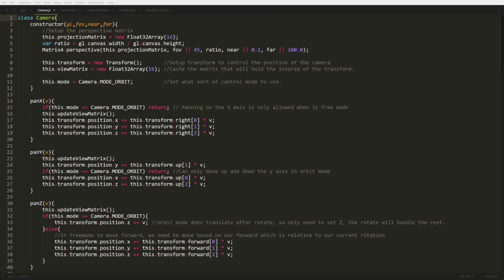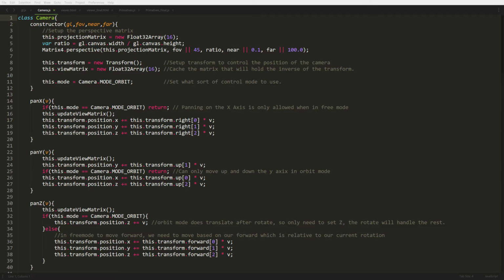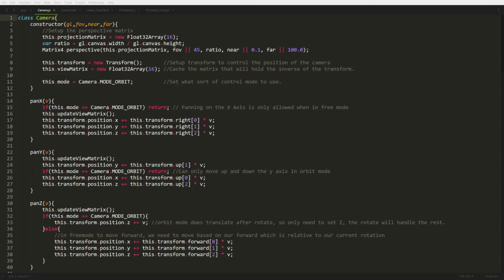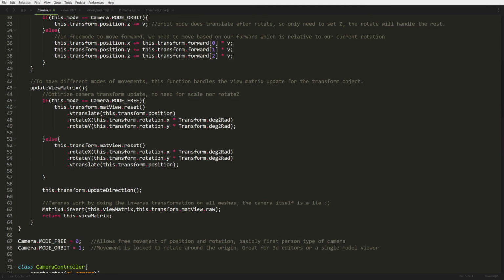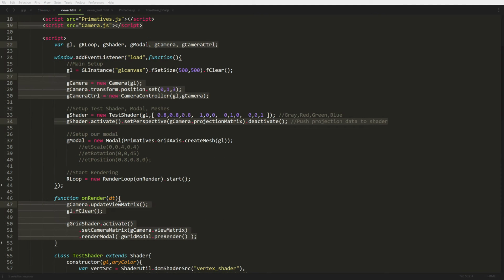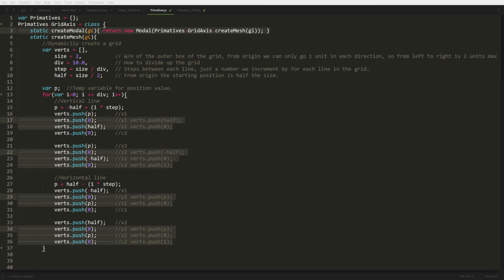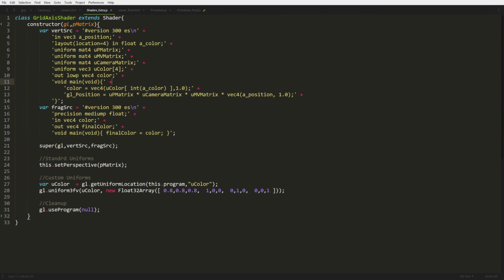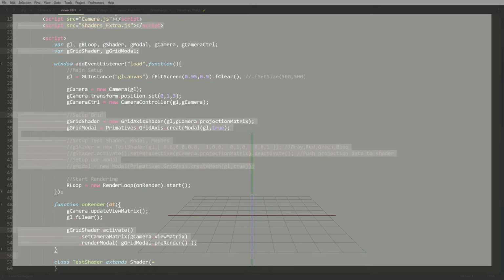Fun with WebGL 2.0 : 006 : The Camera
Today's lesson we spring board into 3D space by building a camera. This one feature is what allows us to traverse our empty virtual world. Every lesson before hand was working up to this point, now that we are here we can start looking at ways to fill up this space with wonders to be seen.